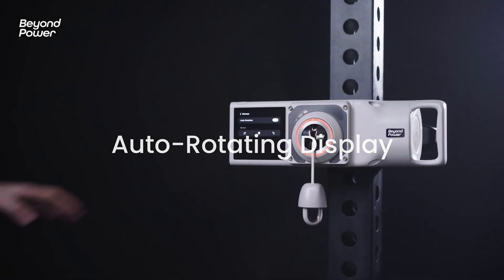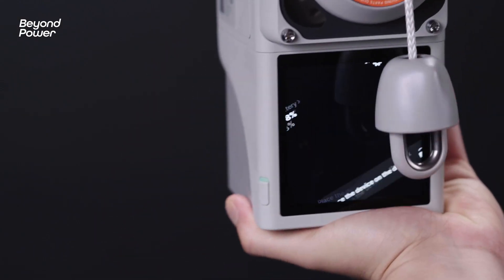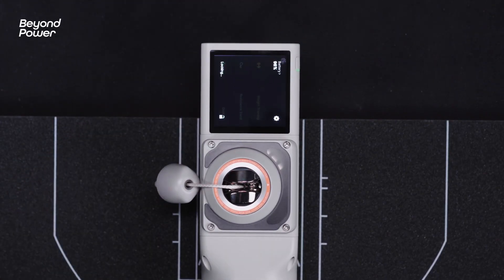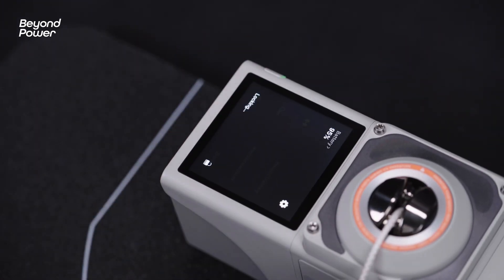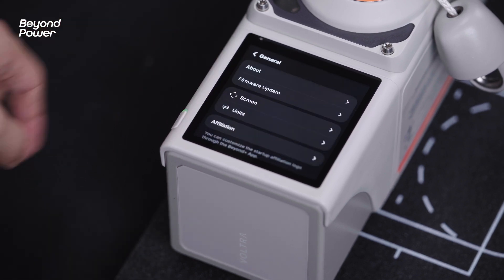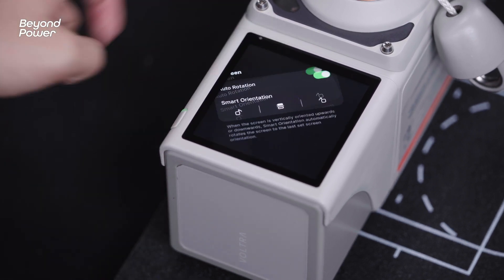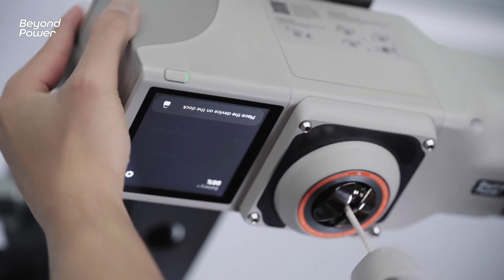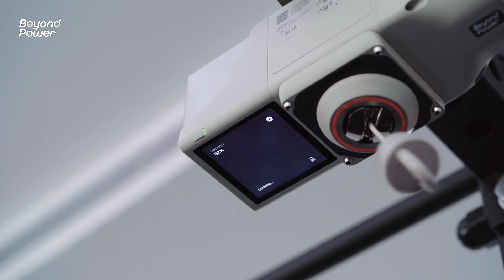VOLTRA I - Auto Rotating Display - VOLTRA I Tutorial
Just like a smartphone, your VOLTRA I can intelligently rotate its screen to match your usage case. However when mounted vertically (or with the screen facing up, such as with our Travel Platform), you may find it does not rotate the way you wish.

If that happens, try out our Smart Rotation feature, found in Settings. With a simple tap, you'll be able to rotate the entire screen to match your situation. Easy!

Got questions or running into problems? We're here to help!